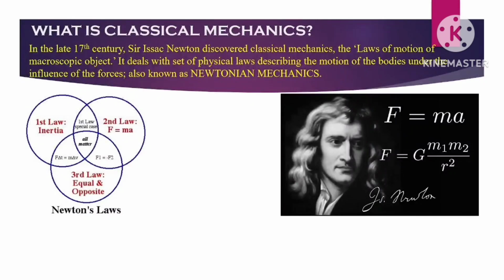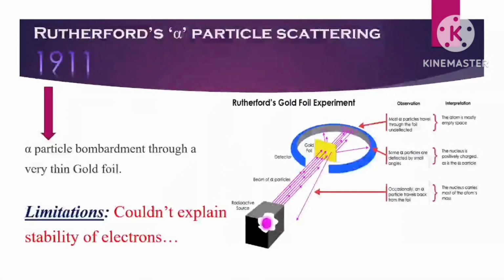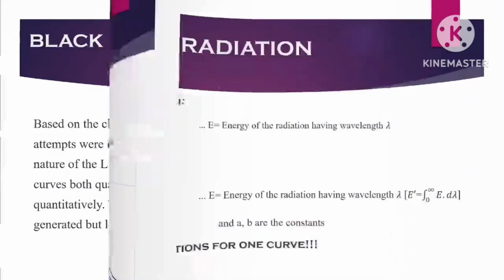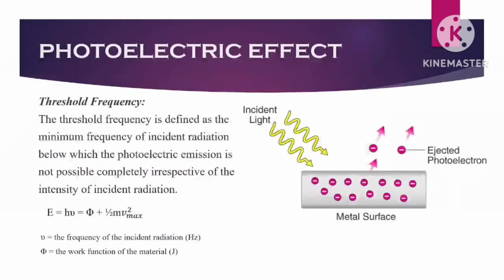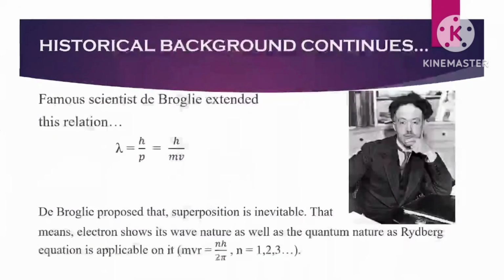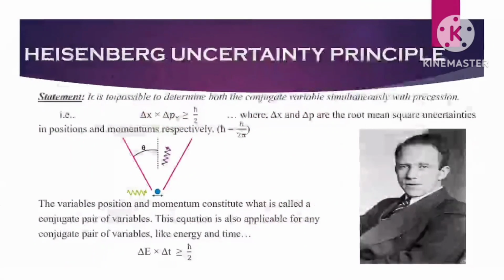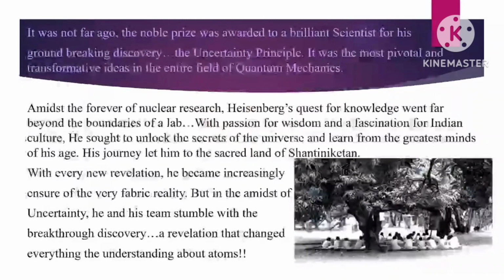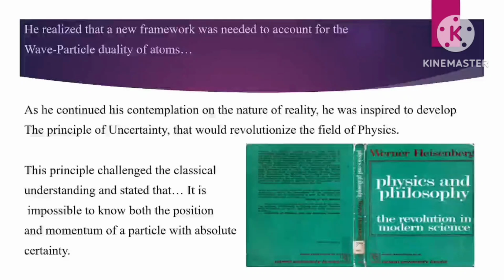Towards QM || Aritra Mandal || Sem 6 2023 || Dept of Chemistry || Bolpur College